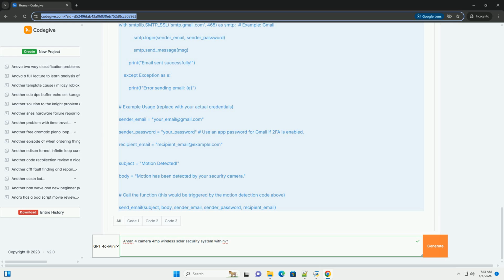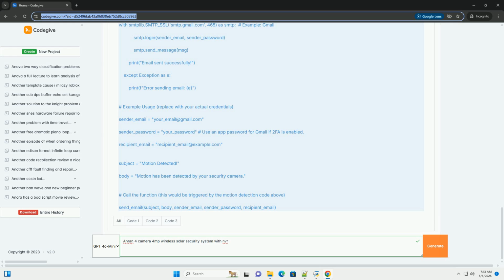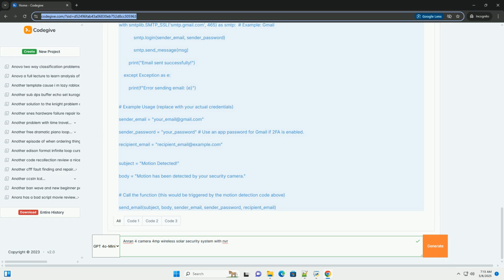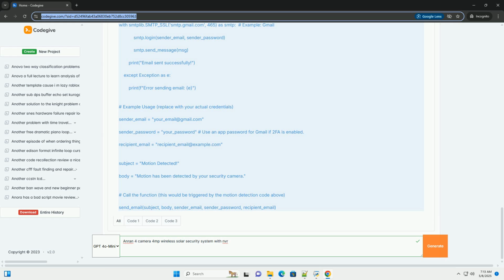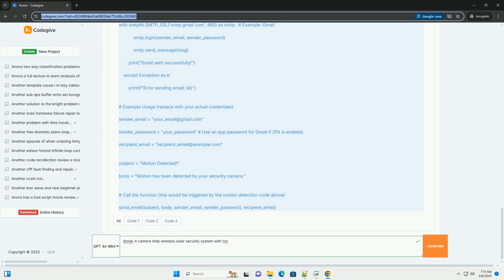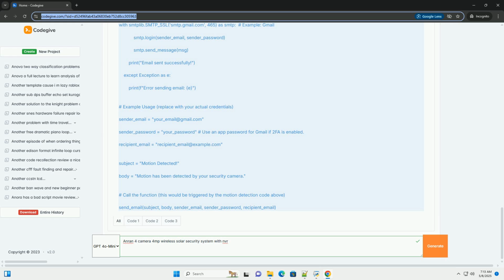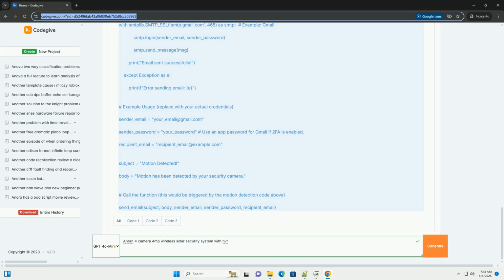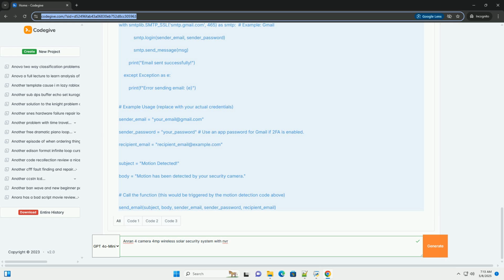Anran 4 camera 4mp wireless solar security system with nvr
anran 4 camera 4mp wireless solar security system with nvr: a comprehensive tutorial

this tutorial provides a comprehensive guide to setting up, configuring, and troubleshooting your anran 4-camera 4mp wireless solar security system with nvr. it covers everything from unboxing and hardware setup to network configuration, app integration, and advanced settings.

**i. unboxing and identifying components:**

carefully unpack your system and ensure you have the following items:

*   **nvr (network video recorder):** the central hub for recording and managing video footage.
*   **4 x wireless cameras:**  4mp resolution cameras with built-in solar panels and batteries.
*   **4 x solar panel brackets:** mounting hardware for the solar panels.
*   **network cable (ethernet cable):** for connecting the nvr to your router (if required).
*   **power adapter for nvr:** provides power to the nvr unit.
*   **mouse:** for navigating the nvr interface.
*   **screws and anchors:** for mounting the cameras and solar panels.
*   **antennas:** for the cameras and nvr to improve wireless signal.
*   **user manual:** contains basic setup instructions and troubleshooting tips.
*   **warning stickers:**  to deter potential intruders.

**important:** verify that all components are present and undamaged. contact the seller immediately if anything is missing or damaged.

**ii. hardware setup:**

**1. preparing the cameras:**

*   **charge the batteries:**  while the solar panels will provide continuous power, fully charge the camera batteries using a usb cable (likely micro-usb or usb-c, check your model) *before* installation.  this ensures the cameras have enough power initially.
*   **attach antennas:** screw the provided antennas onto the antenna ports on the cameras and the nvr. ensure they are securely fastened for optimal signal strength.

**2. connecting the nvr:**

*   **placement:** position the nvr in a central location with good ventilation and near your router.  ideally, it sho ...

Anran
 4 camera
 4MP
 wireless
 solar security system
 NVR
 surveillance camera
 outdoor security
 IP camera
 remote monitoring
 night vision
 motion detection
 home security
 weatherproof
 battery backup